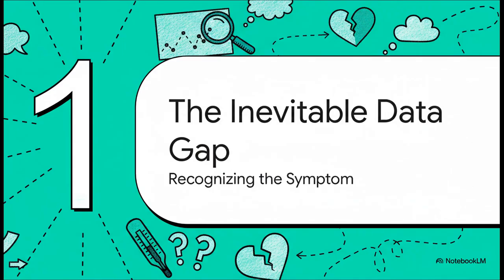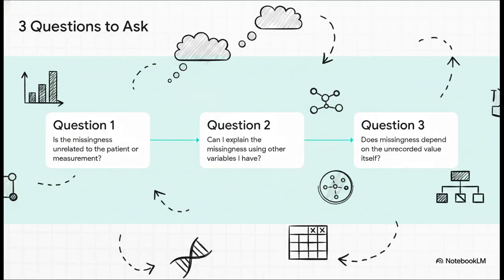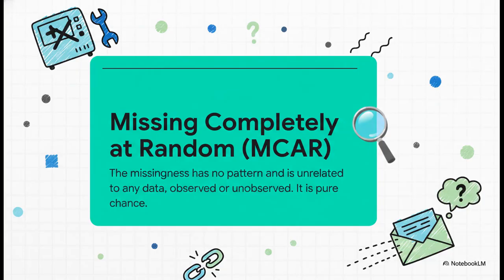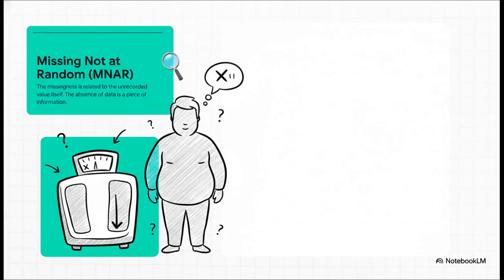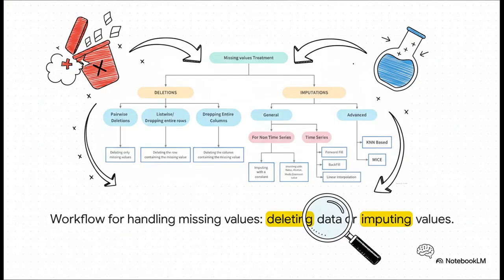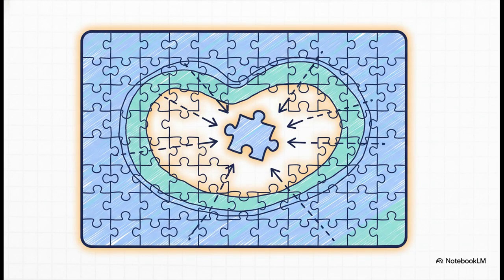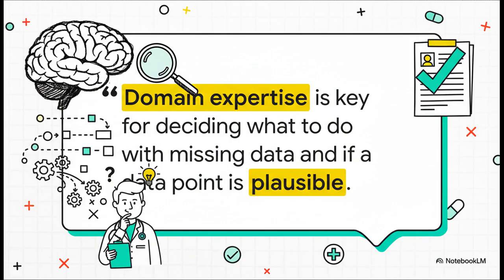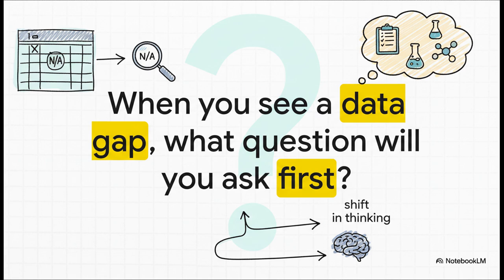Dealing with the Data Void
Learn to deal with missing data